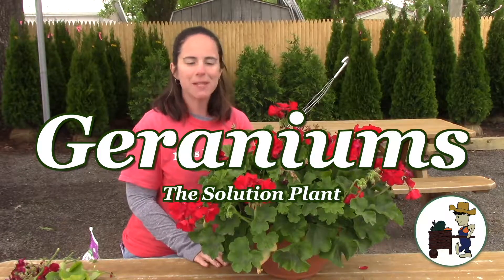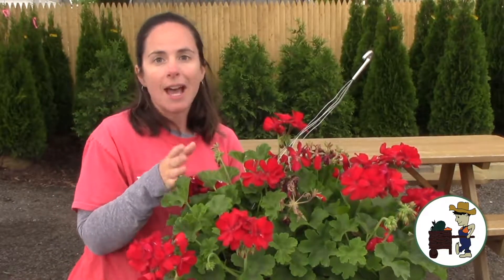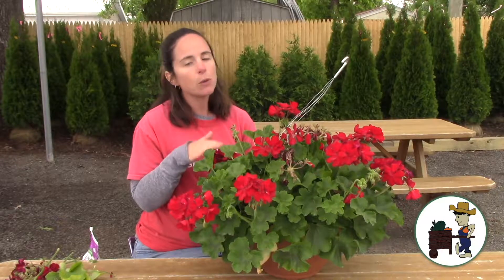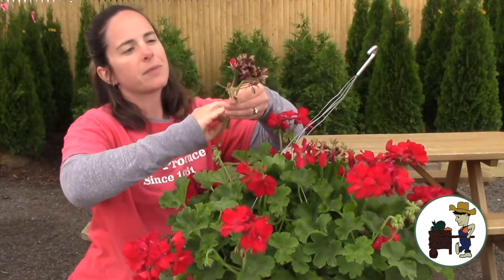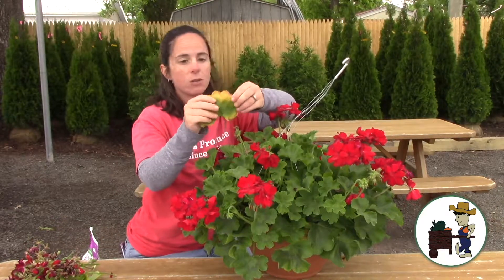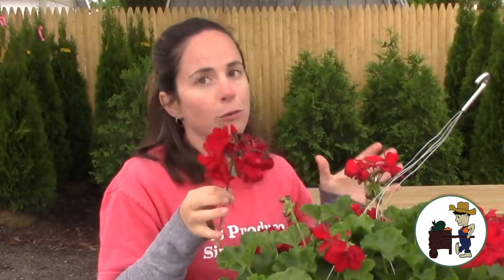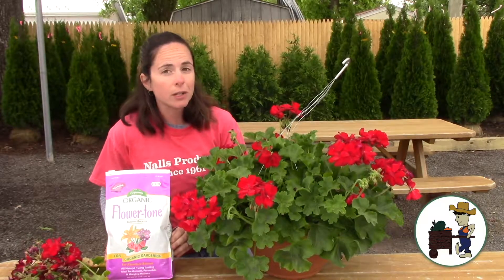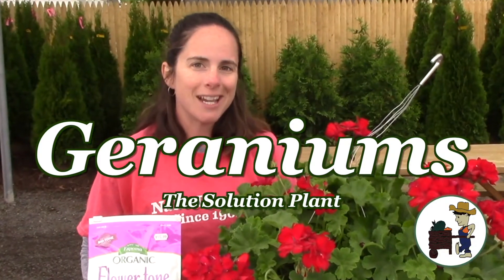Geraniums: the Solution Plant